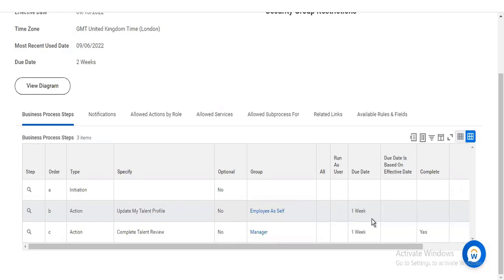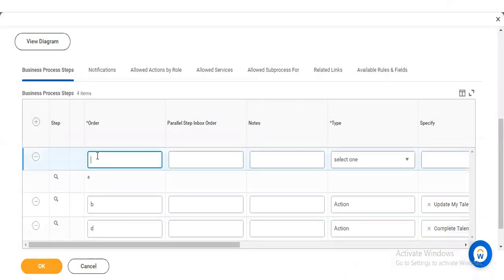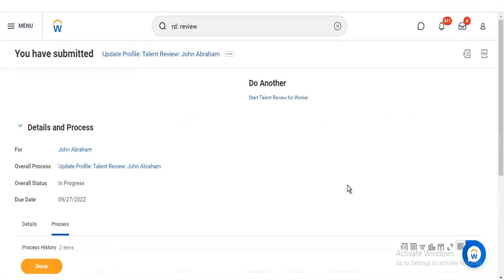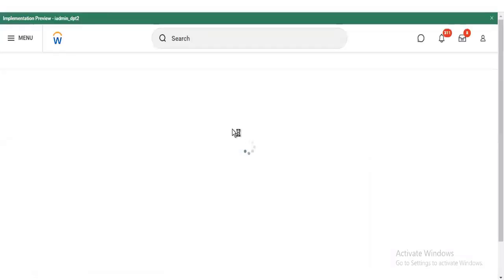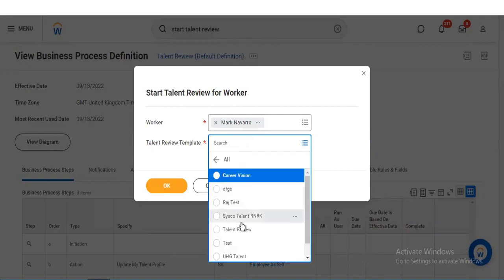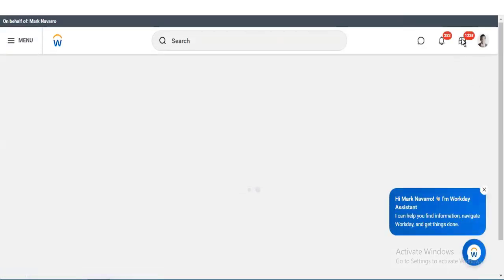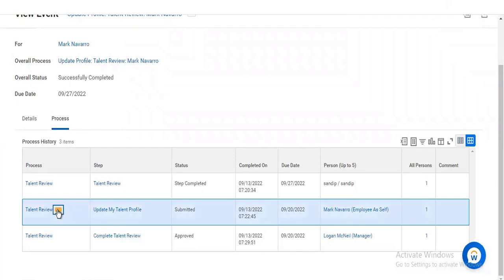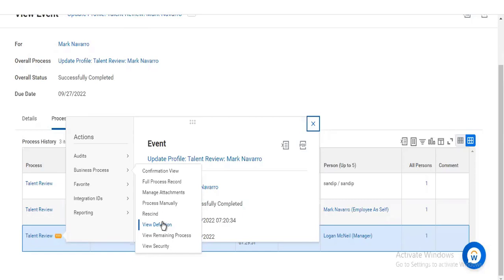workday talent & performance coursess | workday talent & performance tutorial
Welcome to this video on Workday Talent and Performance.
In this video, we'll explore how businesses can utilize Workday's comprehensive cloud-based applications to streamline their compensation and performance processes.

We'll look at how Workday enables businesses to quickly plan their talent and performance strategies, how to set up goals, how to measure performance, and how to deliver fair compensation.

Tune in to learn how you can make the most of Workday's intuitive, user-friendly tools and ensure that your company's talent and performance strategies are up-to-date.

In this video you are going to learn about Business Process.